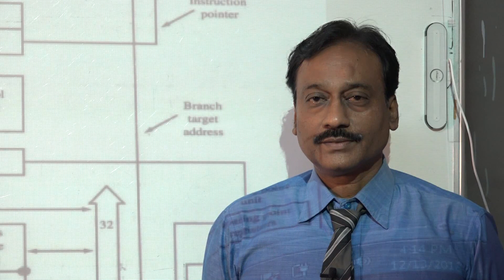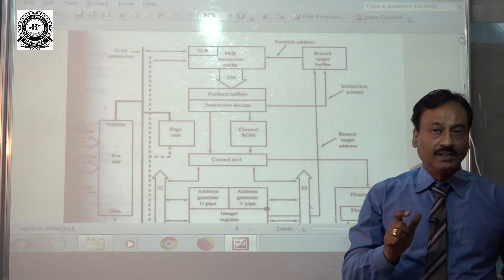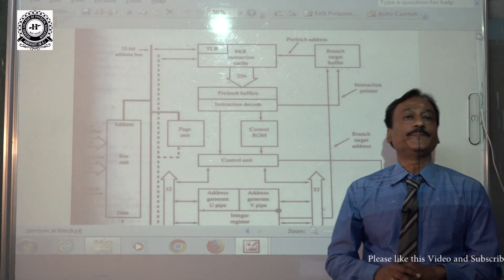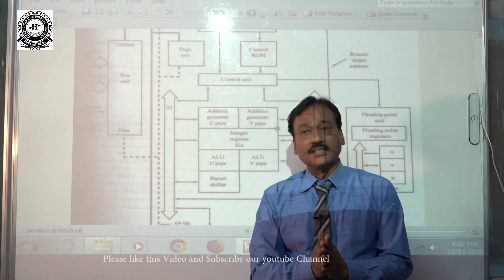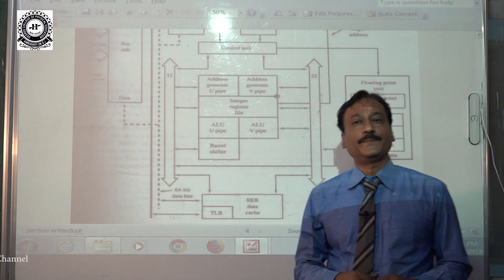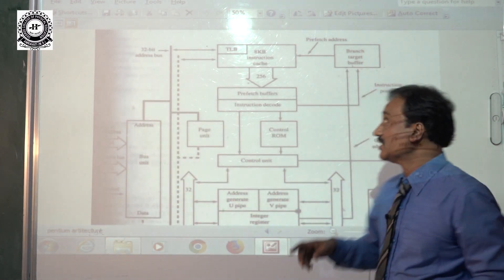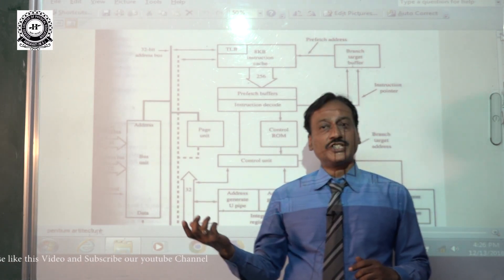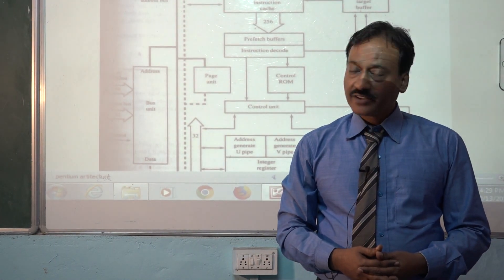Asst. Prof. V. S. Belsare Topic: Pentium Architecture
DCPE HVPM (Multi-faculty Autonomous College)Amravati.